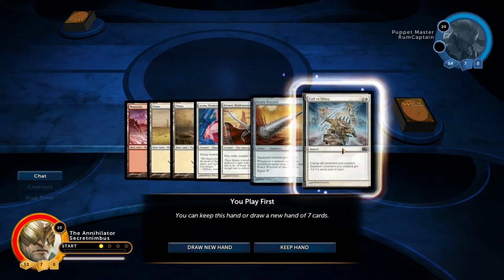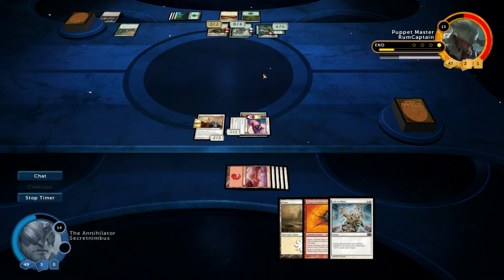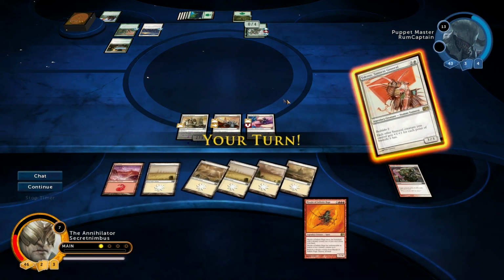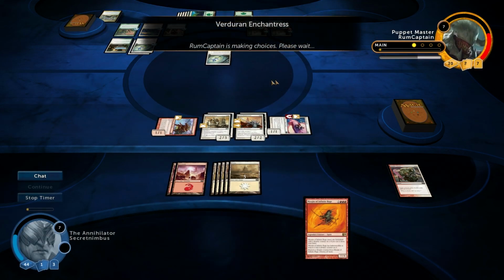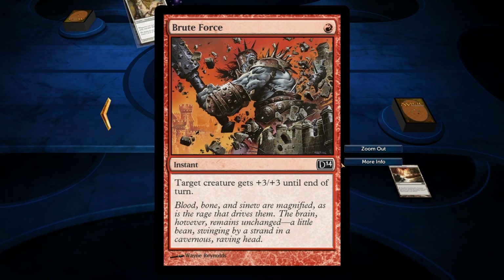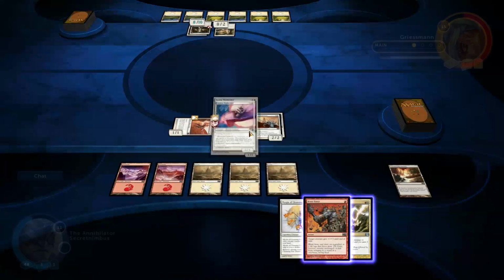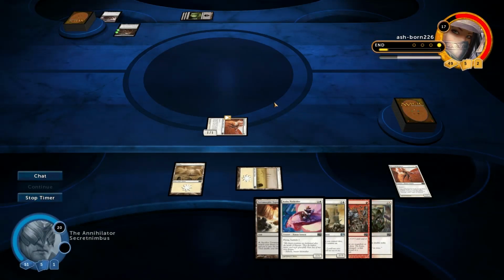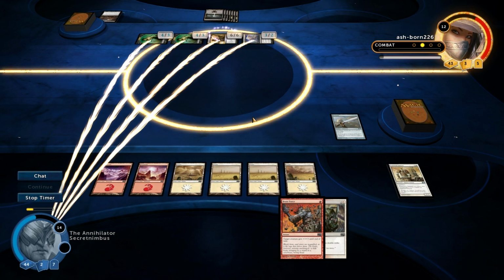Let's Play Magic 2014 #57 - So Where's my Equipment?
Time for some more Magic 2014 Let's Play gameplay!!  On today's episode I use the Samurai deck and just don't draw the right cards.  This deck heavily makes use of the bushido ability and its equipment cards but card draw was just not on my side!